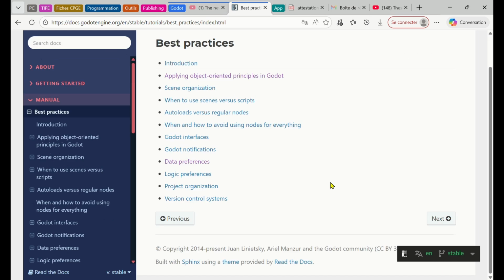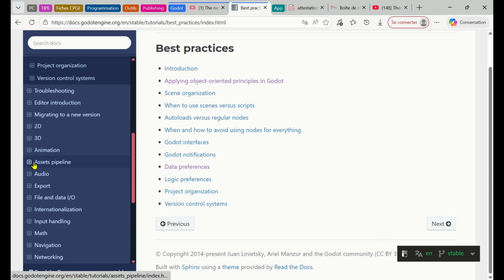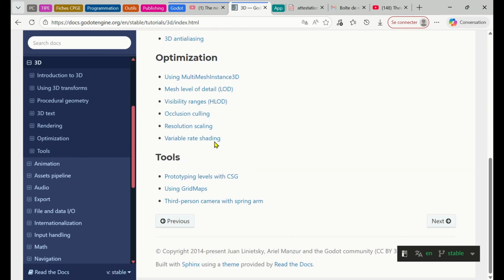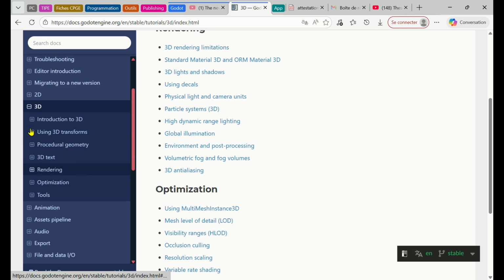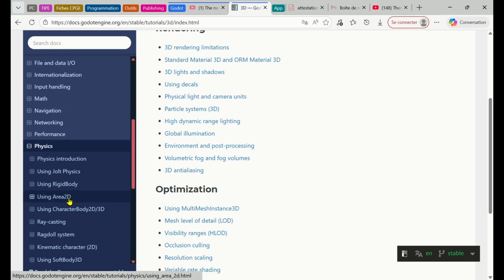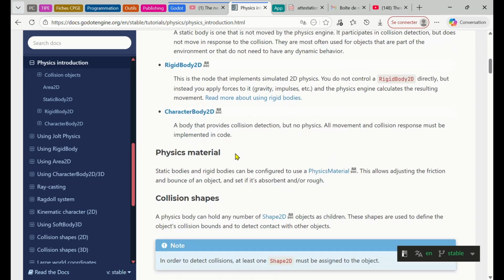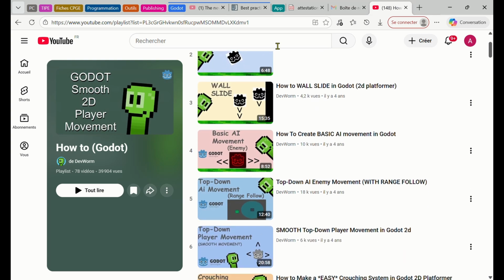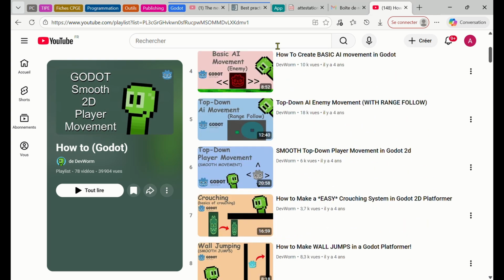The most underrated Godot tutorial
Discord (it might not be clickable yet)